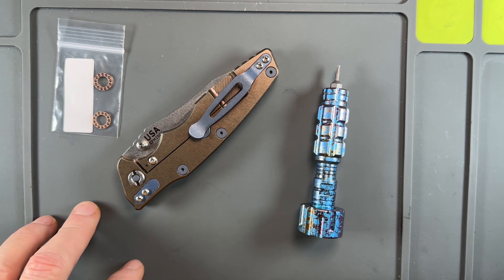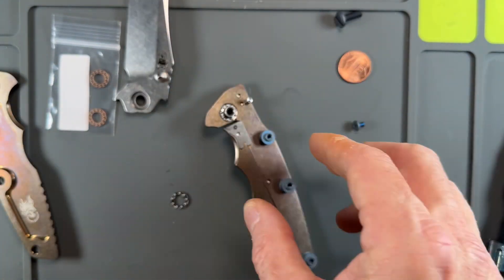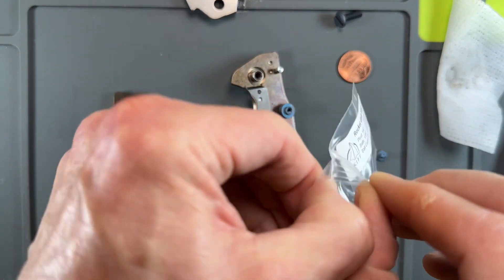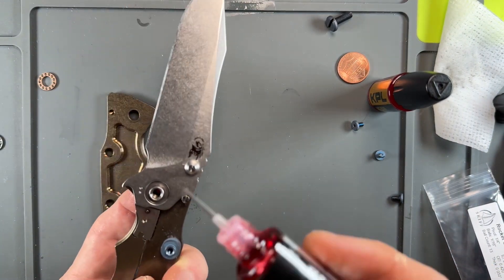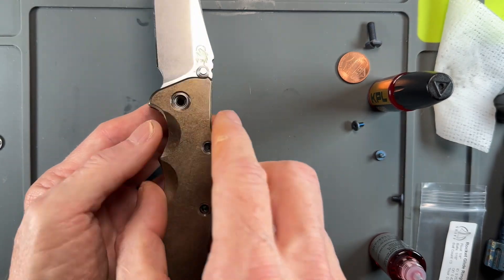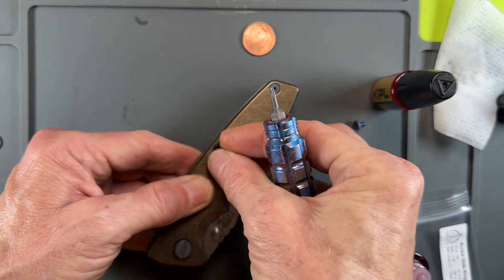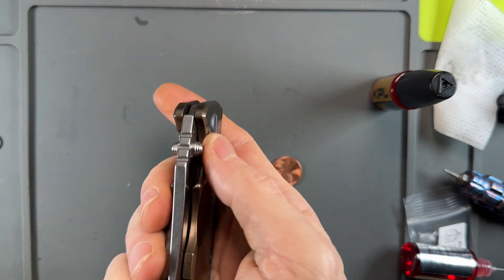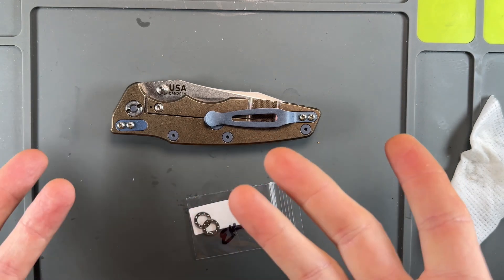Hinderer Eklipse 3.5” - Disassembly and Skiff Bearing Upgrade.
Adding a set of Skiff Bearings to my Hinderer Eklipse! This is a complete breakdown video.

If you are looking for Skiffs, the Compatibility Chart, Cheat Sheet Template and Bearings are here: